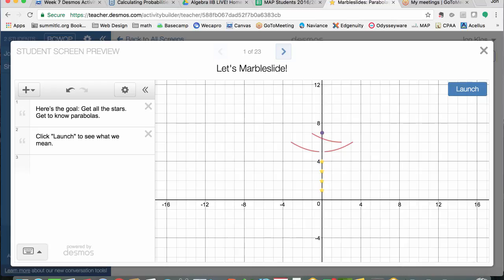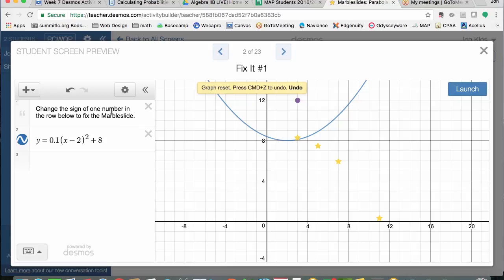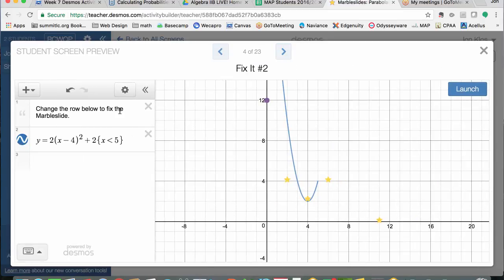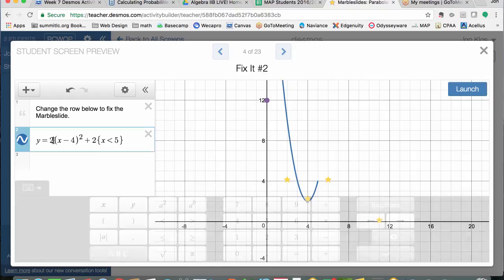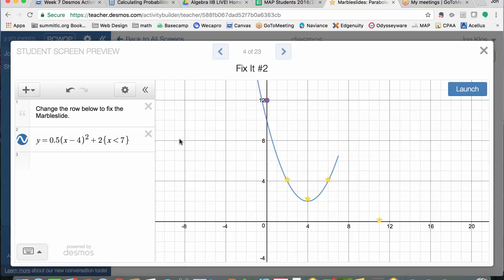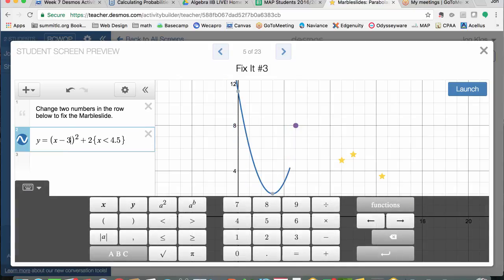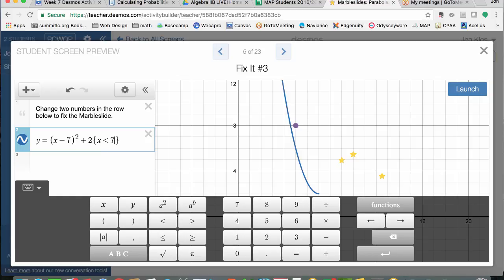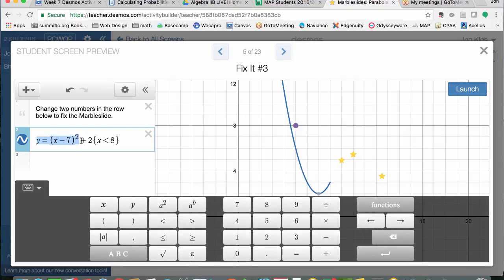Algebra IB Week 8 Desmos Activity Marbleslides Parabolas